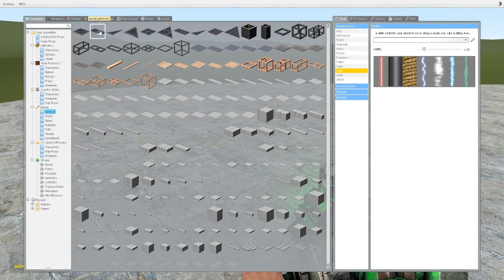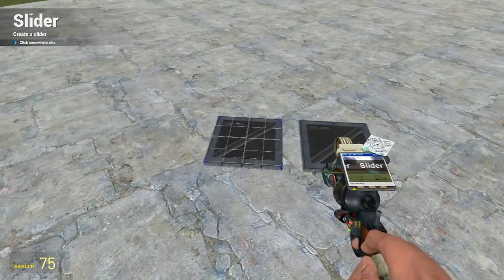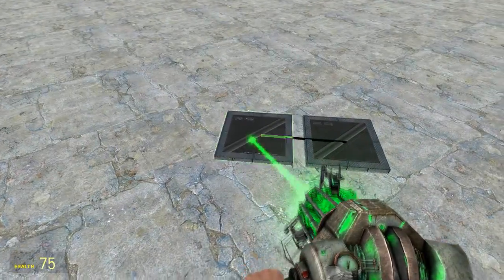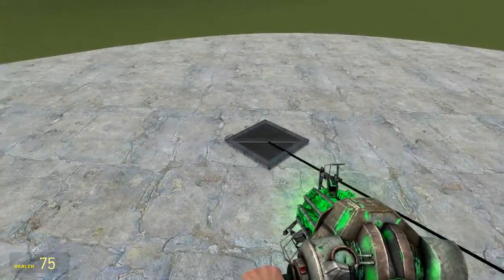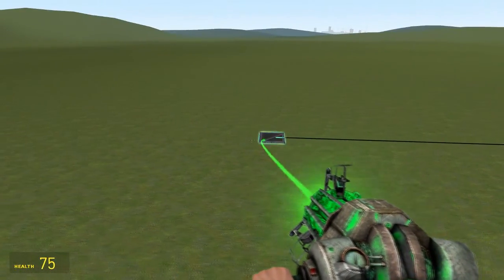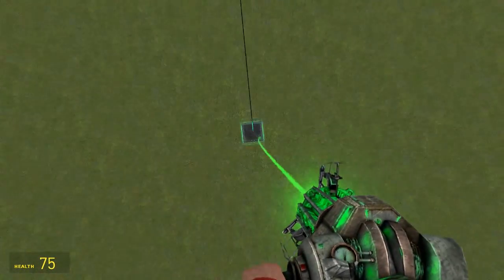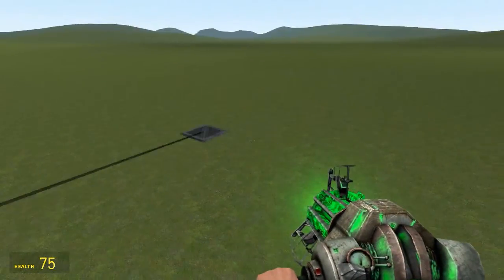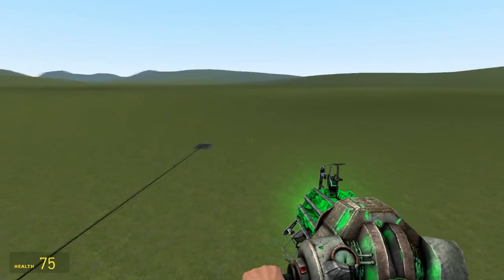Garry's Mod Tool Tutorial - SLIDER TOOL